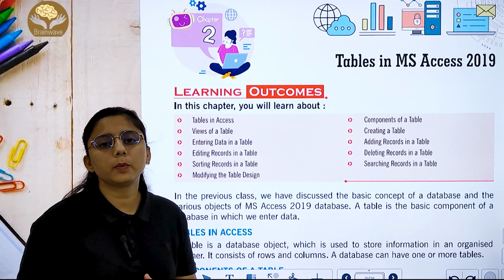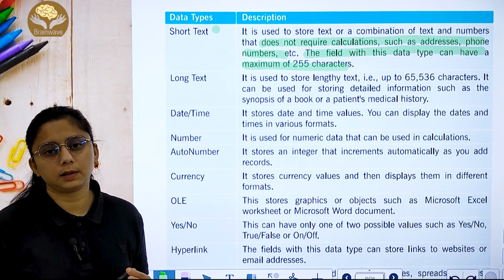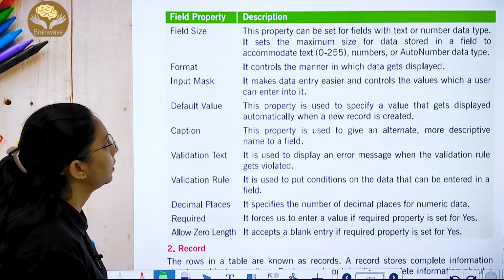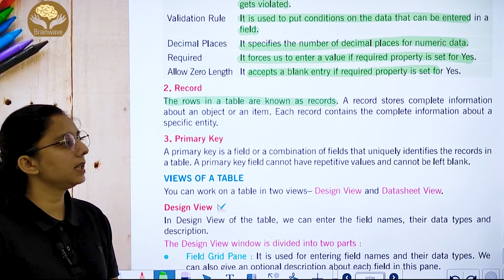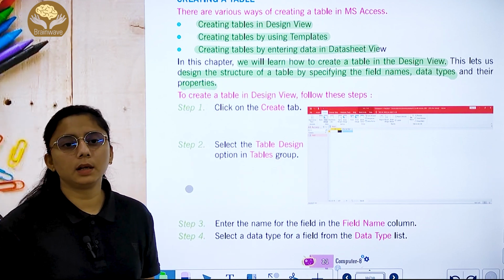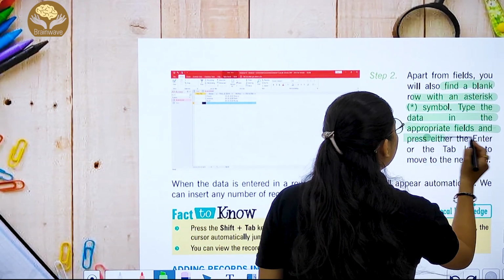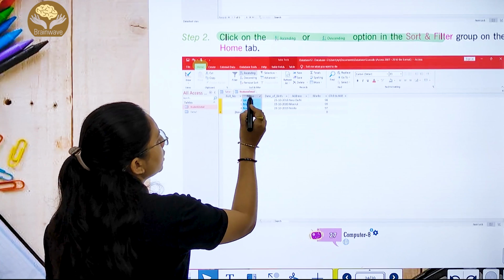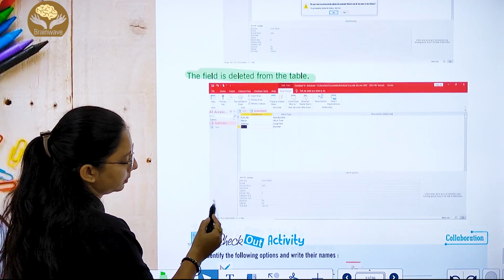BRAINWAVE | COMPUTER-8 | CH-2 : TABLES IN MS EXCESS 2019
ENGLISH Class-8 Video Book ''TABLES IN MS EXCESS 2019"